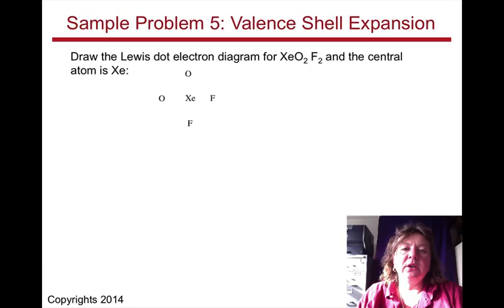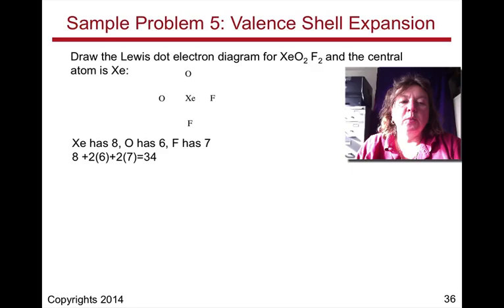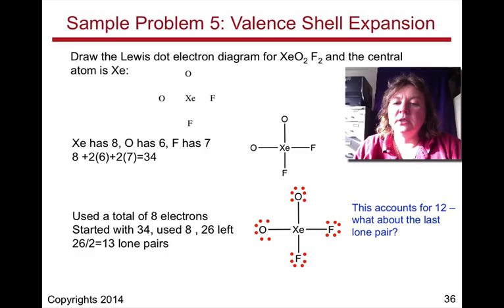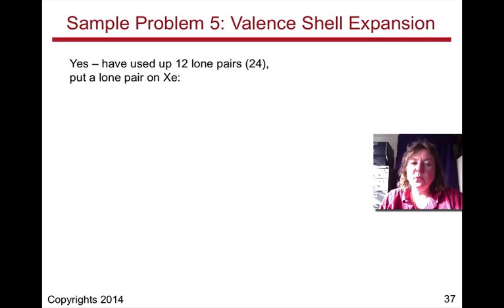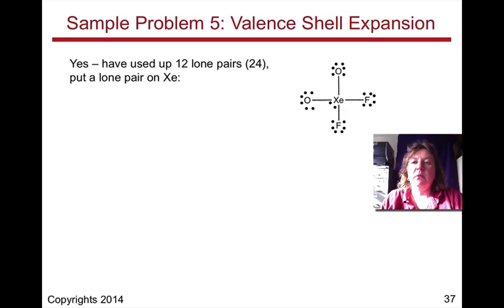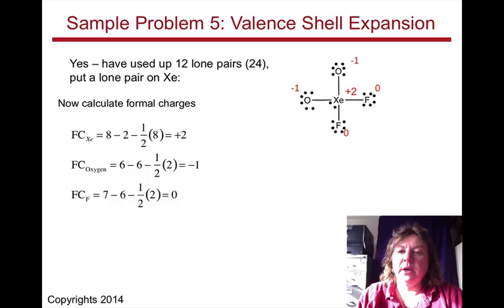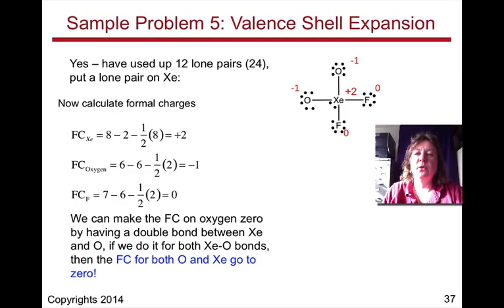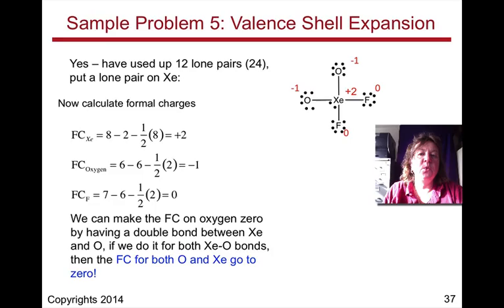Lewis structures video4